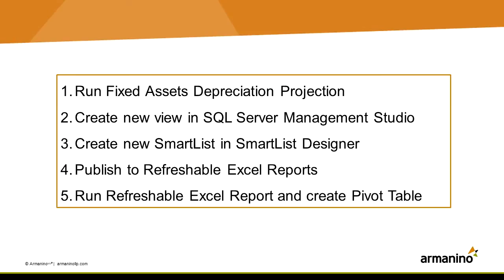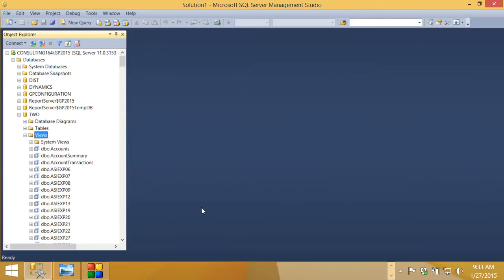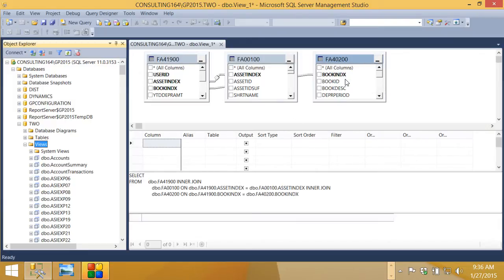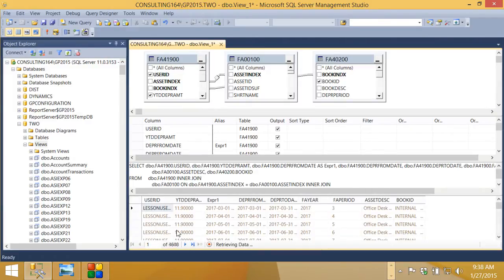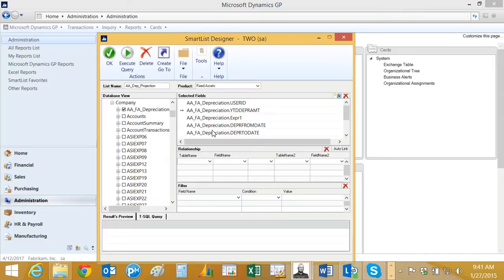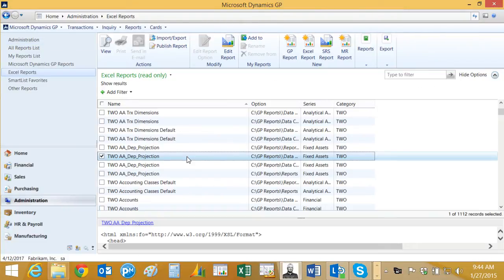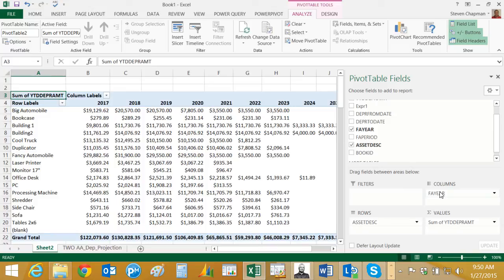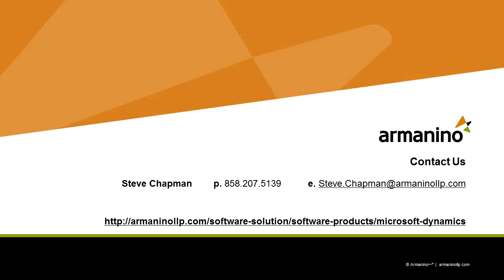Fixed Assets Depreciation Projection Query and SmartList in Dynamics GP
Dynamics GP includes a variety of reporting tool you can use to get business information out of GP. One of the easiest to use is SmartLists, and its companion, Refreshable Excel Reports.

SmartLists are based on SQL Views and make current information from your ERP system instantly available.

Dynamics GP 2015 introduced the feature of letting you make your own SmartLists using SmartList Designer and publishing them to Refreshable Excel Reports.

Here’s an example of how you might create your own SQL View that you can use in Refreshable Excel Reports. For this example I used the Fixed Assets Depreciation Projection data.

These are the steps I took:
1. Run the Fixed Assets Depreciation Projection in Dynamics GP
2. Create a new SQL View in SQL Server Management Studio
3. Create a new SmartList in SmartList Designer based on the new SQL View
4. Publish the new SmartList to Refreshable Excel Reports
5. Run the new Refreshable Excel report and create a pivot table